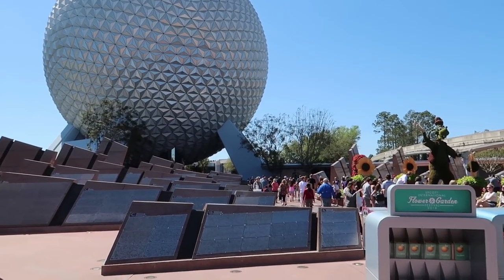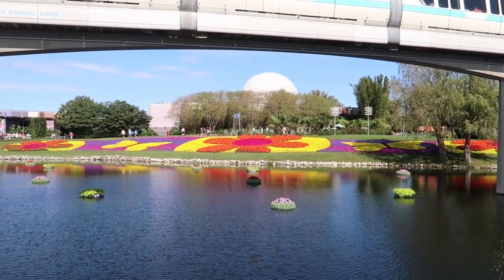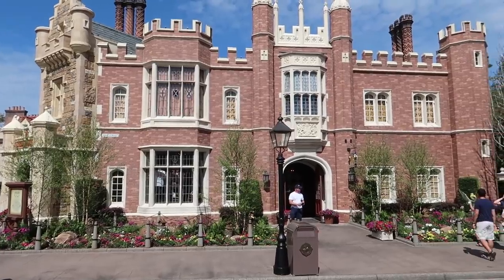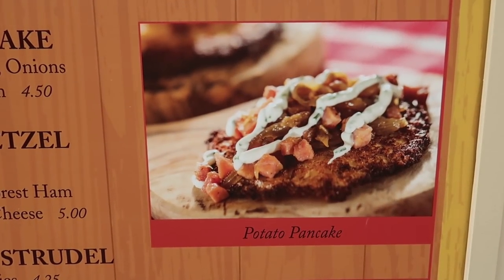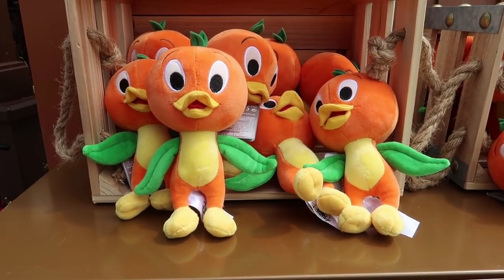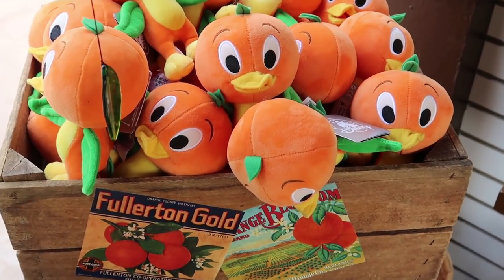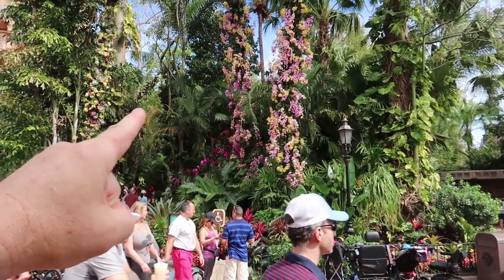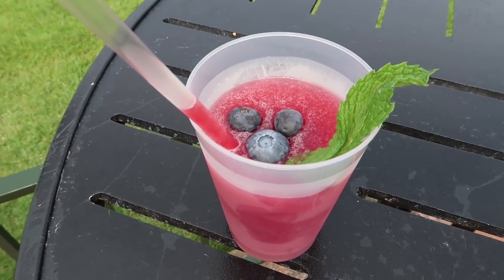Best EPCOT Festival | Flower and Garden 2018 | Frozen Ever After | Best Epcot Food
~ Hello guys, in today’s vlog we are back at Disney’s EPCOT but this time for the 2018 Flower and Garden Festival.

Gardeners should turn green with envy when they catch sight of the magic the Walt Disney World Resort has planted for the 25th Epcot International Flower & Garden Festival. It opened Feb. 28 and runs through May 28. Greeting them at Epcot’s entrance is Mickey, Minnie and Goofy in proper topiary version amidst a kaleidoscope of color that sets the scene for the milestone anniversary of this flower-intensive experience at Disney. Not only is 2018 the quarter-century milestone for the Flower Festival, but it also marks the 35th anniversary of Epcot. The scale of the event, flower-wise, is awe-inspiring. More than 70,000 bedding plants colorfully encircle both Future World pavilions, and on the ponds that border the walkway between Future World and World Showcase, more than 100 petite floating gardens glow. Topiaries are a big deal at the event, with approximately 100 different Disney characters, each tied to a specific locale, making their appearance as shrubs-of-art throughout the park.
Fun is blooming at an annual event bursting with brilliant gardens, fresh flavors, interactive playgrounds and rocking entertainment—February 28 through May 28, 2018!
See What’s Budding in 2018
Welcome spring's arrival by treating your senses to an array of vibrant displays and captivating experiences! Blossoming once again in 2018, the Epcot International Flower & Garden Festival is a fun-filled destination for Guests of every age—and the perfect place for nearly every member of the family to dig up their sense of curiosity and discovery. Highlights may include:
Outdoor kitchens offering delectable bites and libations
Dozens of world-renowned, Disney-themed topiaries
Breathtaking garden spaces and wildlife habitats
Inspirational exhibits, a “How-To” Garden, and engaging Tours
An outdoor concert series featuring fan-favorite bands
With so much to see and do, you can return to the Festival again and again—and uncover something new each and every time!
Topiaries, Gardens and Exhibits at the 2018 Epcot® International Flower & Garden Festival Stroll through a creative collection of interactive gardens and gaze upon an array of living sculptures shaped like beloved Disney characters—only at the Epcot International Flower & Garden Festival!
Topiary Magic Awaits
Snap one-of-a-kind photos of sublime shrubs-of-art—each carefully pruned by a talented crew of Disney horticulturists.Anna and Elsa from Frozen
Located at the Norway Pavilion Bambi & Friends
Featuring Flower, Bambi and Thumper Located at Showcase Plaza - West Towers Beauty and the Beast Located at the France Pavilion Bromeliad Dragon Located at the China Pavilion Butterflies  Located near Showcase Plaza Buzz Lightyear from the Disney•Pixar Toy Storyfilms Located at Future World East near Mission: SPACE Daisy Duck, Chip and Dale Located at Future World West near Imagination Donald Duck with Huey, Dewey and Louie Located behind Spaceship Earth Figment Located between Future World and World Showcase Lady and the Tramp Located at the Italy Pavilion Lighting and Cruz from the Disney•Pixar Cars Films Located at Future World East near Test Track Pandas Located at the China Pavilion Simba and Friends
Featuring Pumbaa, Timon, Rafiki, Simba, Mufasa and Sarabi Located at The Outpost Shop Snow White and the Seven Dwarfs Located at the Germany Pavilion Stitch Located on the fountain side of MouseGear The Three Caballeros Featuring Jose, Donald and Panchito Located at the Mexico Pavilion Tinker Bell Located at the United Kingdom Pavilion Troll
Presented by Adventures by Disney® Located at the Norway Pavilion Welcome to the Epcot International Flower & Garden Festival – NEW!
Featuring Mickey, Minnie and Goofy Located at Main Entrance Winnie-the-Pooh & Friends
Located at the United Kingdom Pavilion Woody from the Disney•Pixar Toy Story films
Located at The American Adventure
Discover creative cuisine featuring spring’s freshest flavors—at this year’s Epcot International Flower & Garden Festival! Let Your Epicurean Adventure Begin!
Embark on a mouthwatering mission to taste your way around a healthy, wholesome smorgasbord… bon appétit!
With over a dozen delectable stops, the World Showcase at Epcot plays host to the Festival-exclusive Outdoor Kitchens, each offering a specialty menu of creative cuisine and libations. Savor, sip and stroll while satisfying appetites large and small!